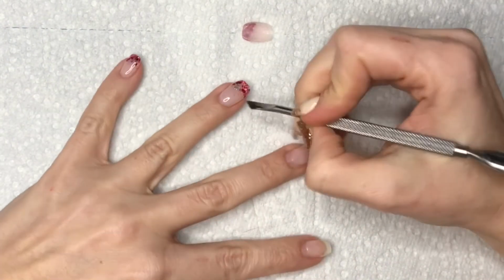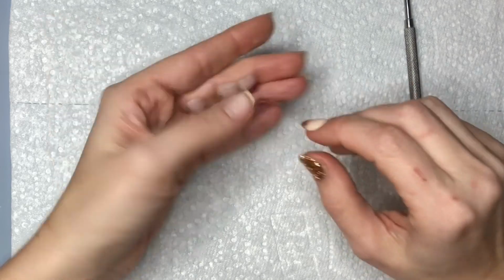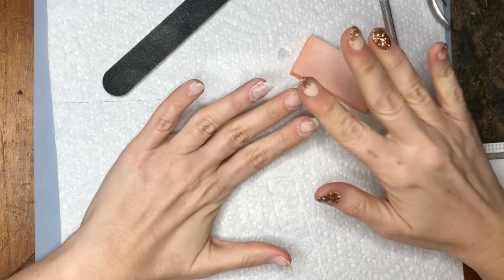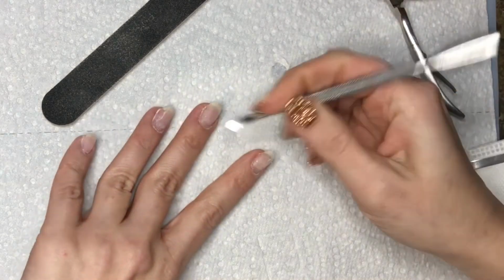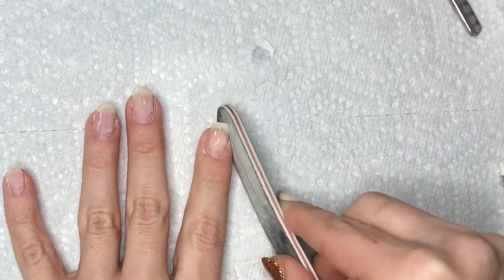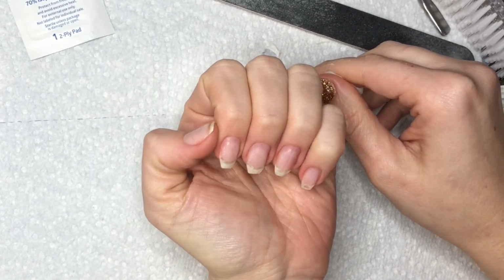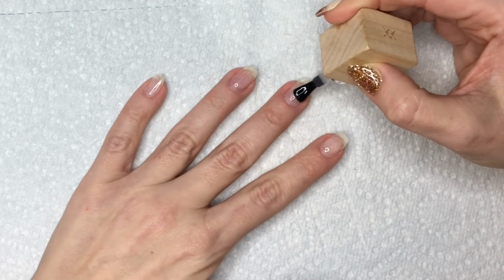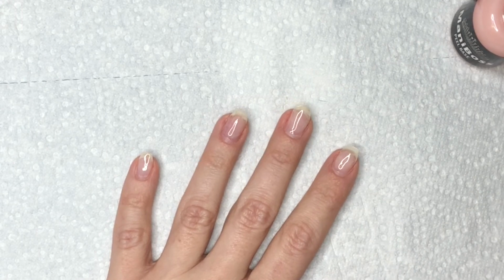Nail Prep For Dip Powder || Including Peel Base Removal & Application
In this video I show you everything I do from removing my old manicure up to applying the new one 🧚🏻‍♂️
See below for products I used and check out the section titled Savings for discounts!

🧚🏻‍♂️Products Used🧚🏻‍♂️

✨Cuticle Pusher

✨Modelones Gel Top Coat & Base Coat

✨LED Lamp

💰Savings💰

Fine Print-
*I am not a licensed professional, I am a a self taught nail dipper.*